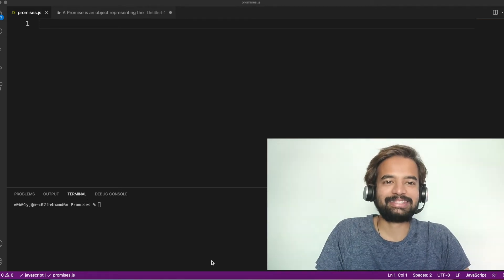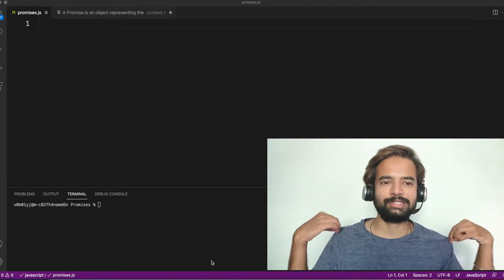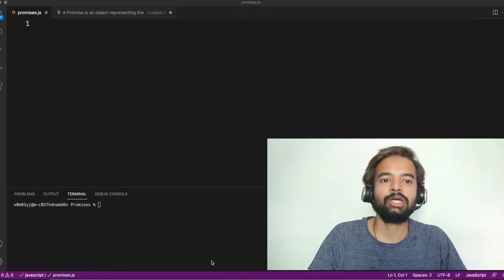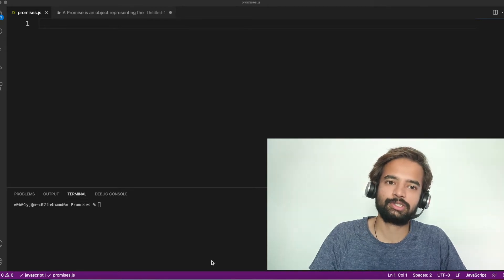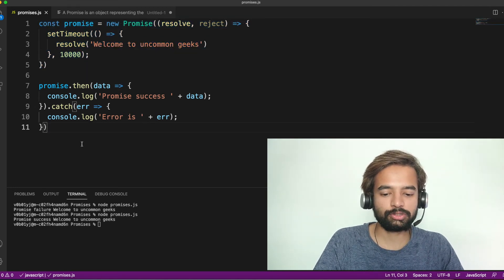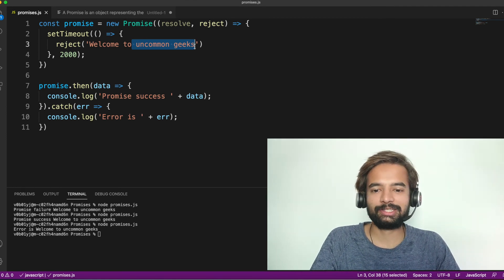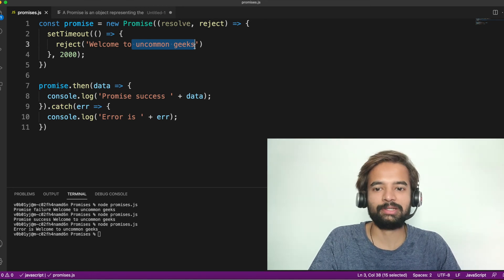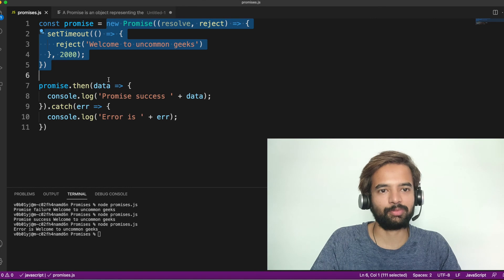Javascript Promise interview questions in 10 mins (part 1)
Join Uncommon Geeks community to discuss with other developers JavaScript being single threaded programming language needs some way to execute asynchronous task. Promise is one such method. It is considered be one of the most common and tricky interview topic. I will be covering each and every aspect of Promise in this video series.